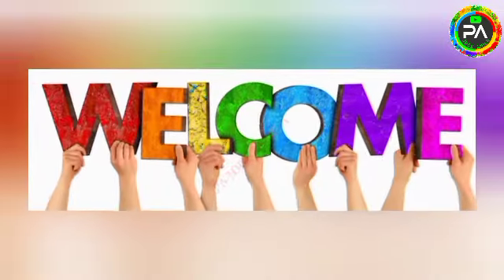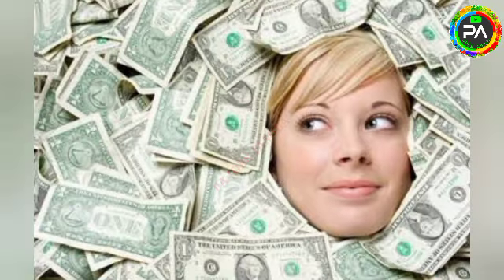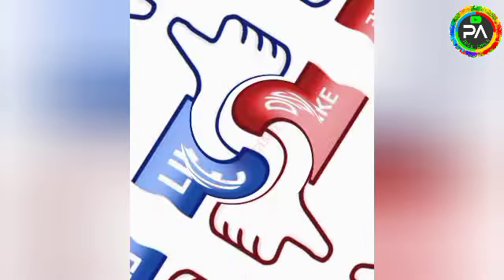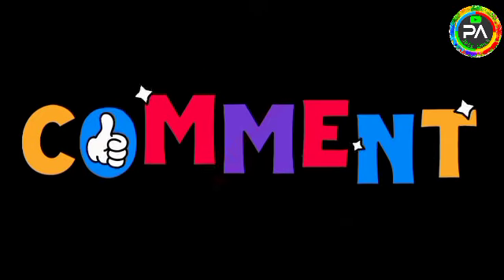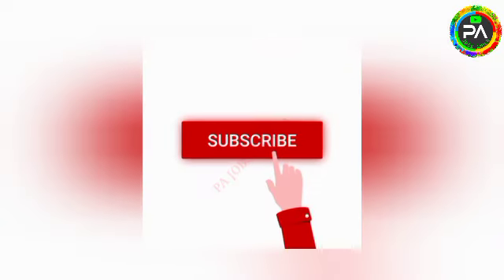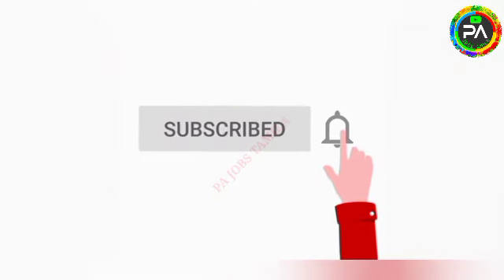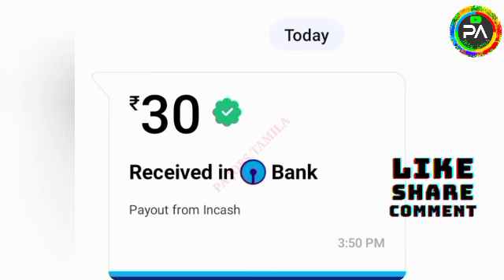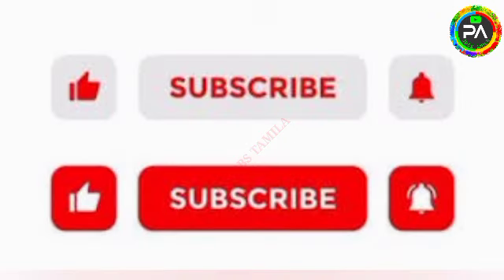🚀1 Min : ₹30 | Earn upto : ₹1000 (Live Proof)🔥Best Money Earning App|Gpay/Phonepe/Paytm|Instant Cash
🚀1Min : ₹30 | Earn upto : ₹1000(Live Proof)🔥Best Money Earning App|Gpay/Phonepe/Paytm|Instant Cash|Part Time Job | Earn Money Online Part Time Job Tamil | Earn Money | WATCH AND EARN|NEW EARNING APP TODAY|ONLINE PART TIME JOB TAMIL| Earn Money Online | PA JOBS TAMILA | Online Jobs At Home Tamil | Incash App | New order Grabbing App | Captcha Typing Job | Mobile Typing jobs | Work From Home Job | Scratch and Earn | Without Investment Jobs | Online Part Time Job Tamil|Earn Money Online |Work From Home Jobs | Earn Money Online At Home Tamil | New Power Bank App | Spin And Earn | Typing Job | Form Filling Job